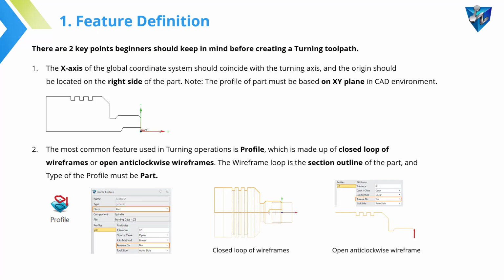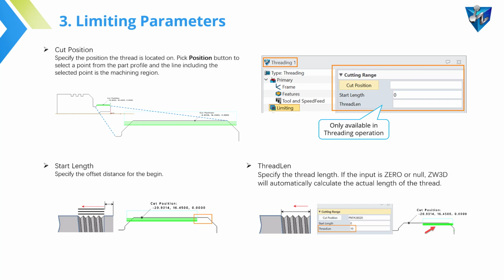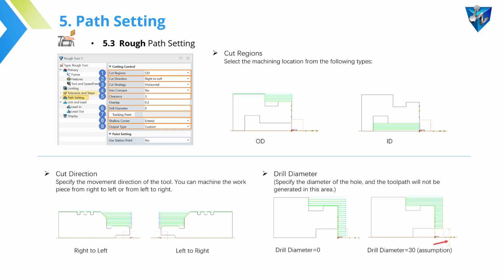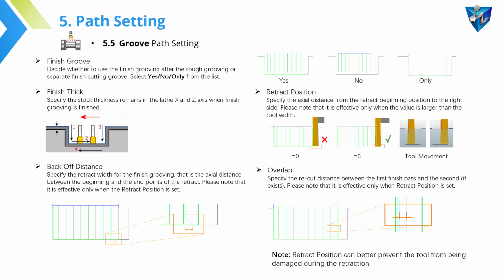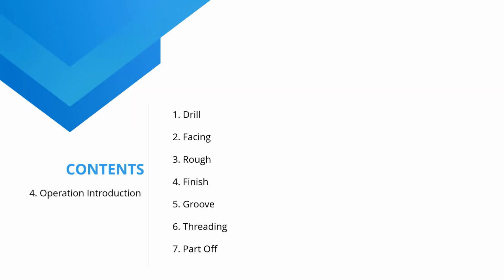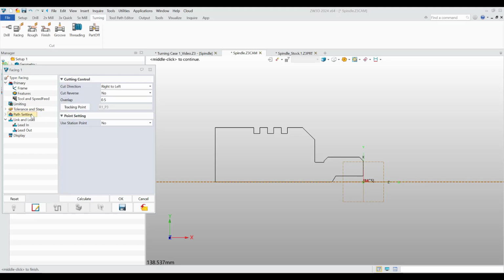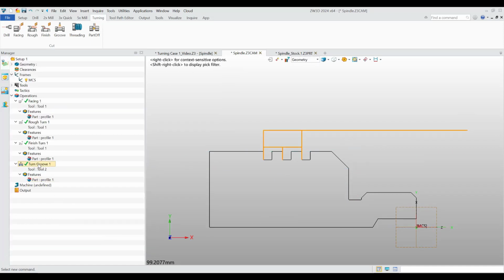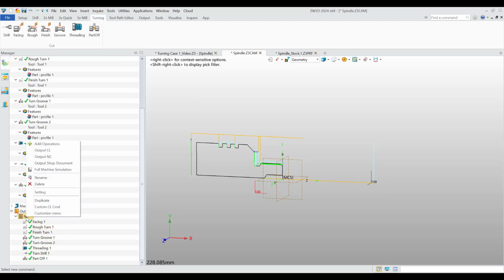Lesson 7 - CAM Turning | ZW3D Tutorials - CAM Module